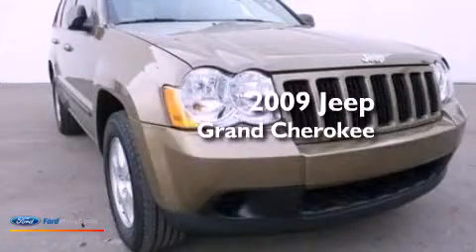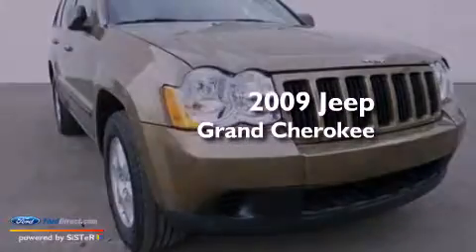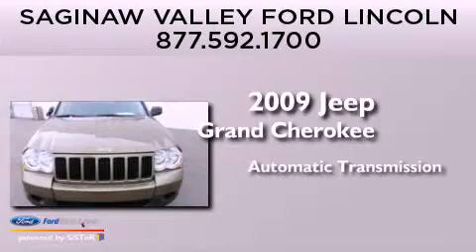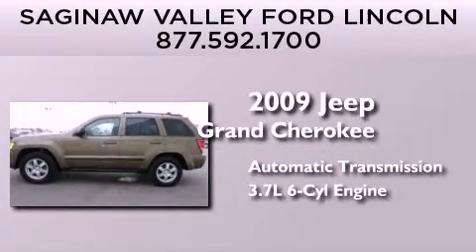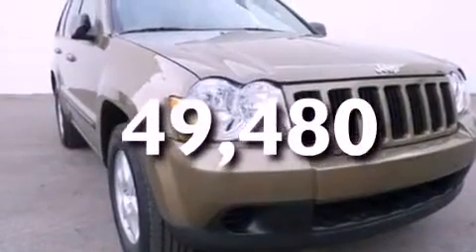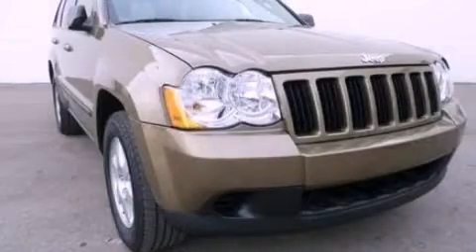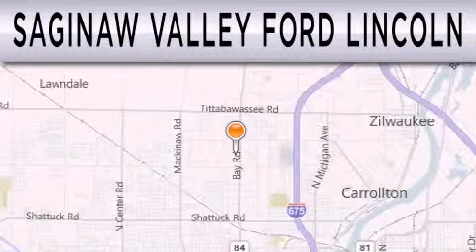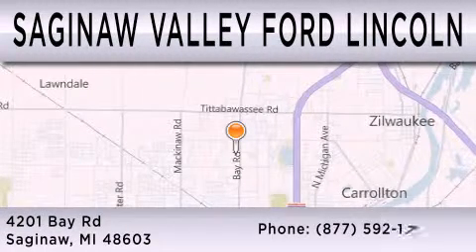2009 Jeep Grand Cherokee Saginaw MI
Year : 2009
 Make : Jeep
 Model : Grand Cherokee
 Engine : 3.7L V6 12V MPFI SOHC
 Trans . : AUTOMATIC
 Exterior : JEEP GREEN CLEARCOAT METALLIC
 Miles : 49,480

 Stock : P11327T